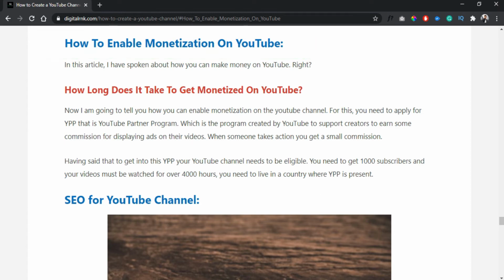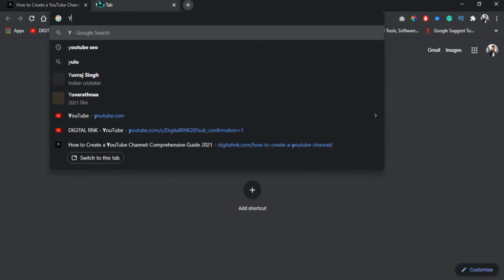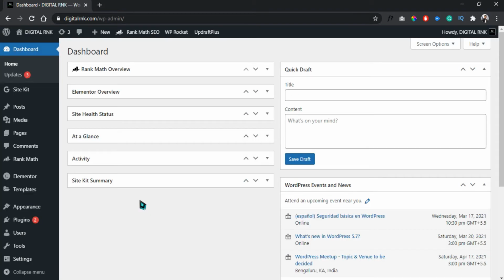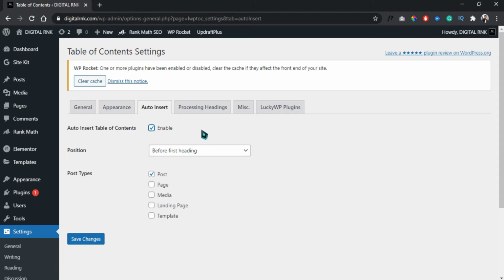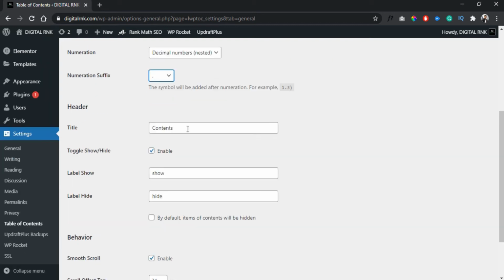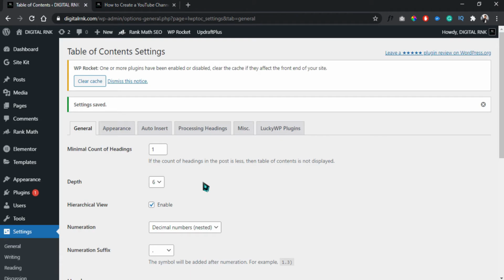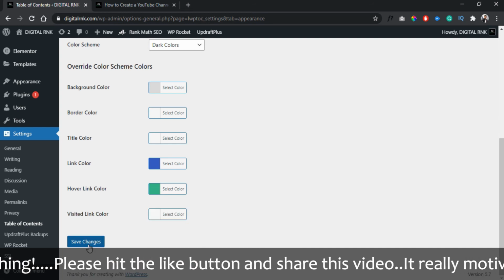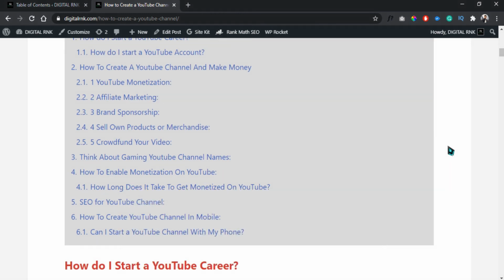WordPress Table of Contents Tutorial for Better SEO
Hey guys, if you're just looking for a Table of content plugin then this plugin does the job, but I would recommend you to know the importance of a table of content, how it helps your visitors to navigate to any heading and for SEO.

In this video am gonna show you How to Add Table of Contents in WordPress Post with the help of a plugin and how to customize the appearance in WordPress. So please watch the video completely till the end to know the plugin and setup process.

☐ Liked?